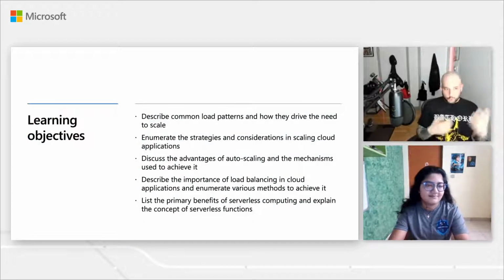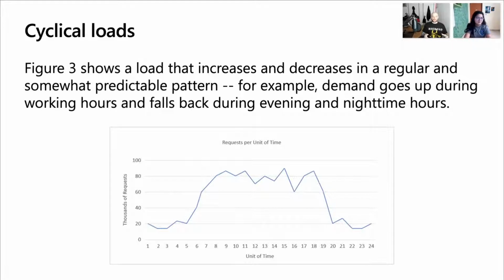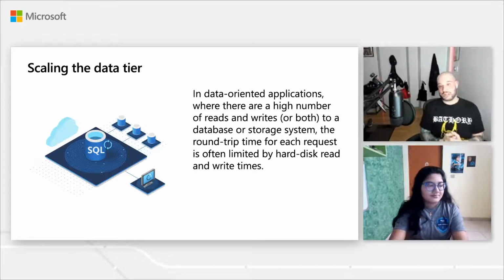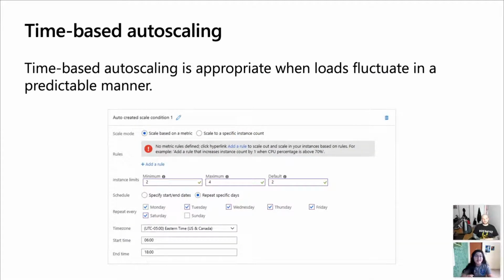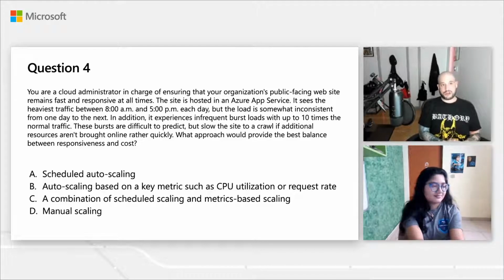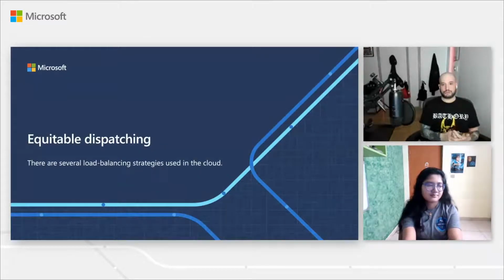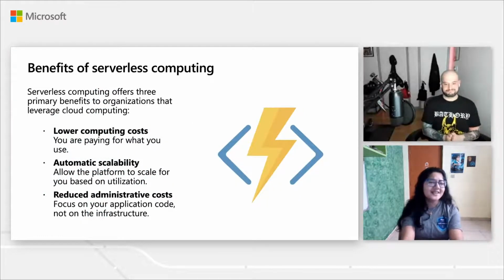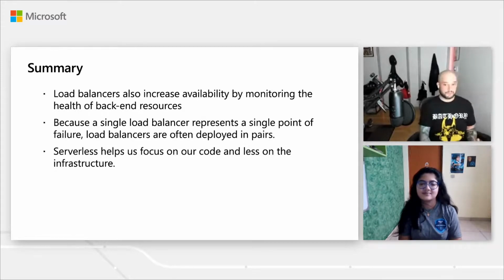Use Elasticity to Scale your Cloud Resources with Carnegie Mellon University & Microsoft Learn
Learn how to use elasticity to scale your cloud resources with Jay Gordon, Dwitrisha Saha and Carnegie Mellon University Microsoft Learn Module. Cloud elasticity is the ability of your cloud service to continually reallocate and redistribute resources to adapt to changing demands. With proper automation and strategy, you can increase your service’s computing power to better support your development. In this session, Jay Gordon, Microsoft Cloud Advocate and Dwitrisha Saha, Microsoft Student Ambassador, will deep dive into how to optimize your cloud service. They’ll describe common load patterns and how they drive the need to scale, they’ll discuss strategies and considerations in scaling cloud applications, show the importance of load balancing and provide methods to achieve it. Finally, they’ll also discuss the benefits of serverless computing and serverless functions.
This session is perfect for anyone interested in cloud management and wants to learn more about how to leverage cloud elasticity in their service.

[eventID:12922]